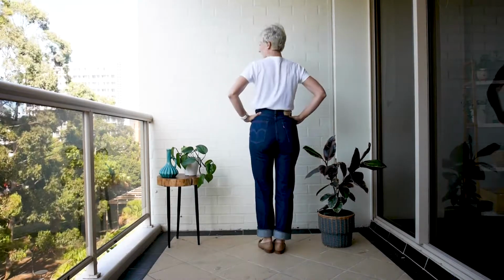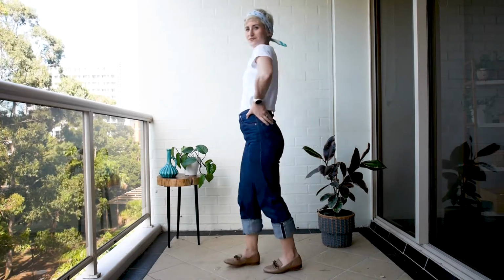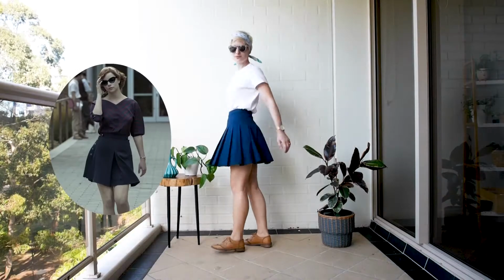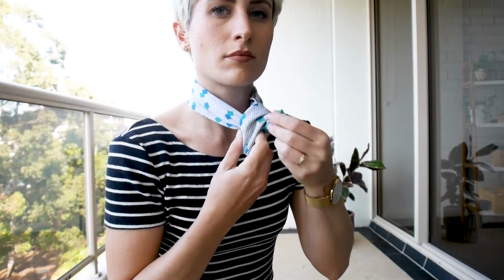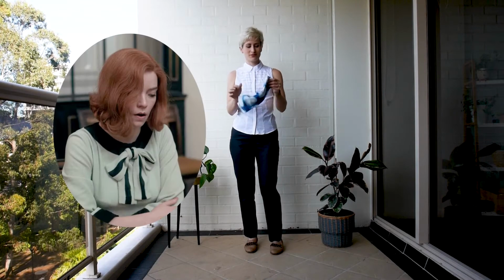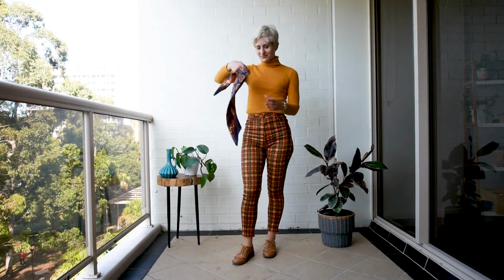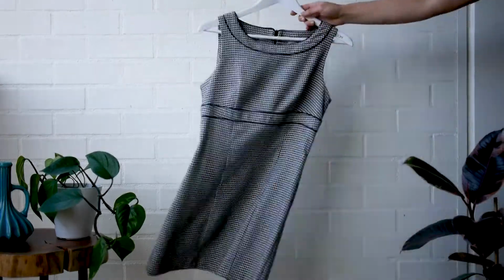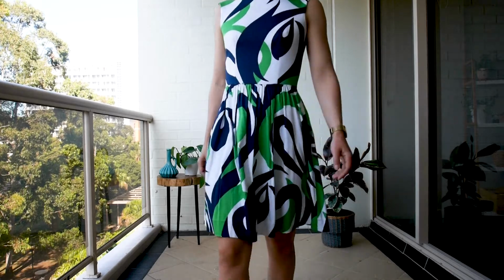six 1960s style outfits inspired by the queen's gambit | queens gambit fashion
Some 1960s style outfits as inspired by the Netflix show The Queen's Gambit. Just me having some fun with styling some items from my own wardrobe.

is my Instagram which you can follow for entirely unrelated content - some of it is NSFW so you have been warned!

This video was recorded on Gadigal land. I acknowledge the Traditional Custodians of the land on which I work and live; and recognise their continuing connection to land, water and community. I pay respect to Elders past, present and emerging.